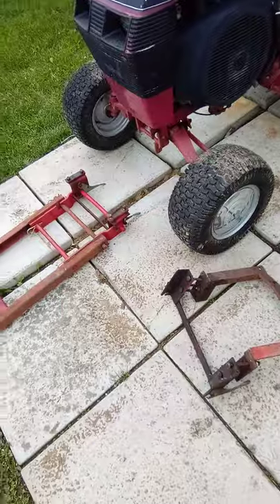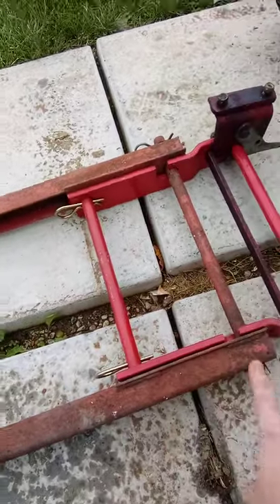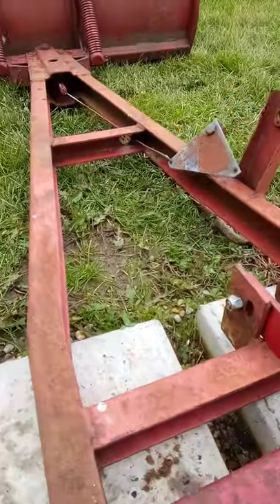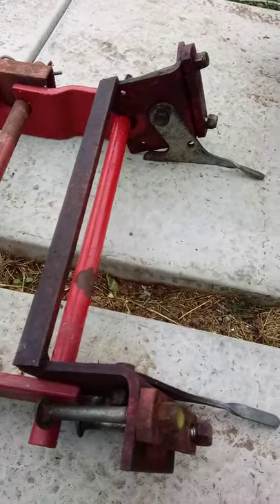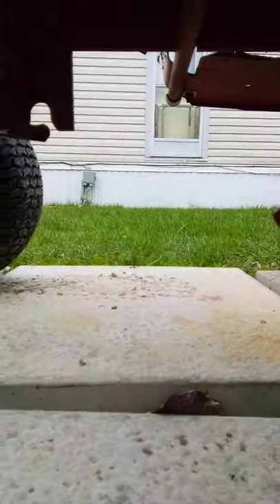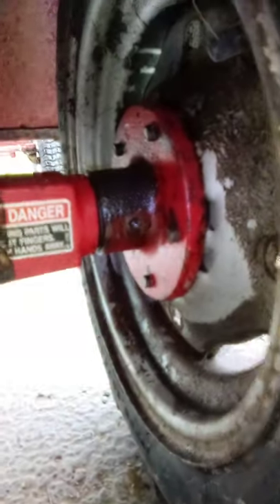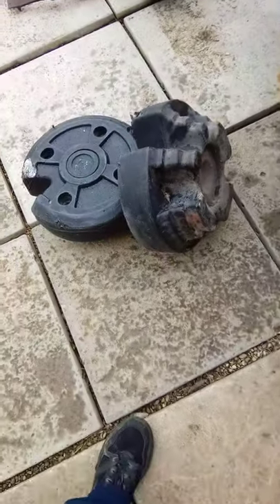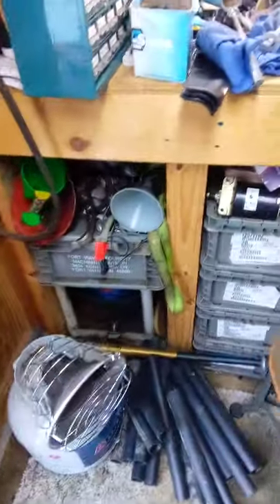520H Wheelhorse Snow plow pre install!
Here is my 1993 520H Wheelhorse with it's original 20 hp Onan engine before I put the snowplow on. I wanted to do a video for folks to see how to install.